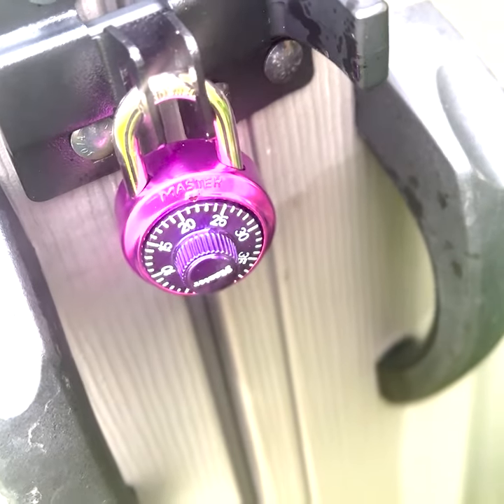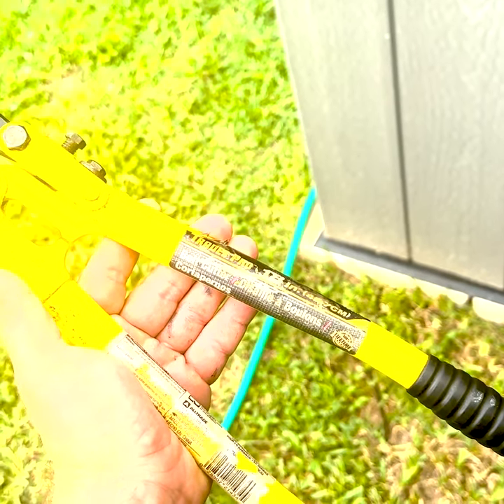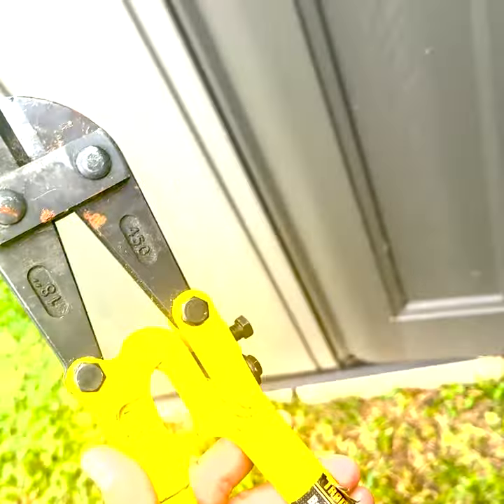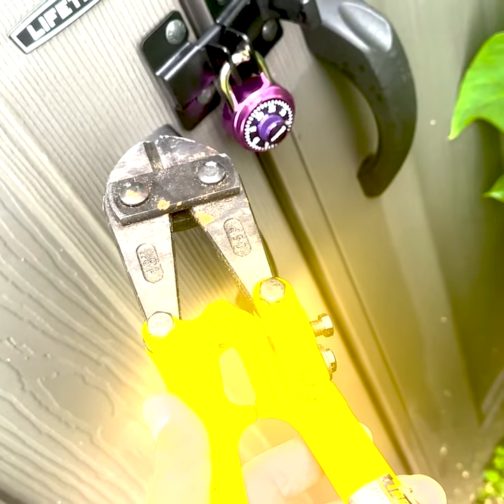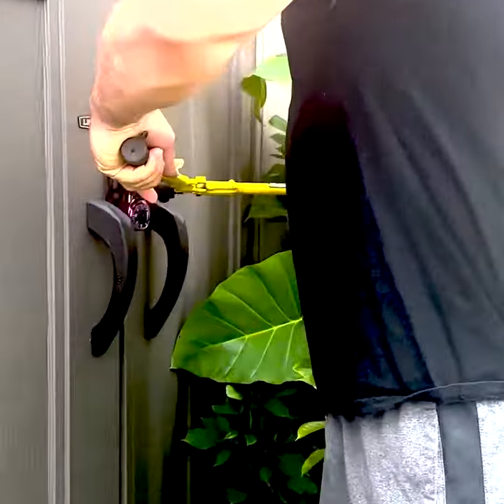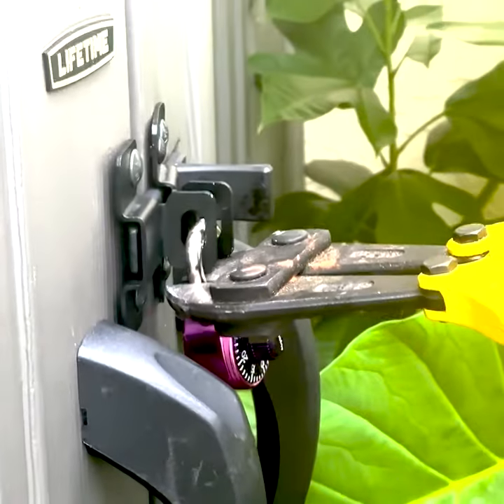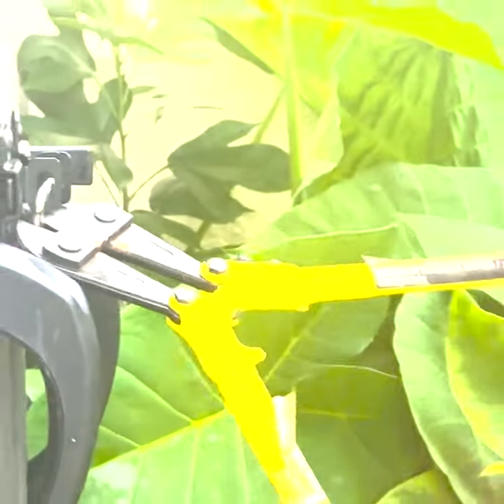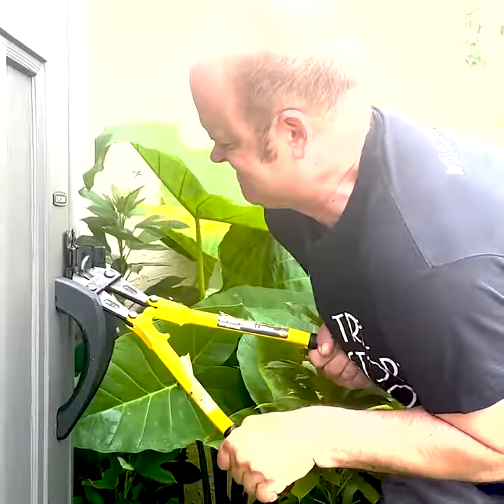Ultimate Showdown: 18 Inch Bolt Cutters vs Steel Combination Lock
In this quick video, we use our 18 inch bolt cutter to cut through a combination lock that has gone bad.

Be very careful when using bolt cutters, as a bolt cutter can easily cut someone's finger off.